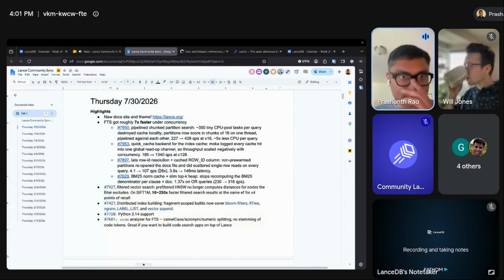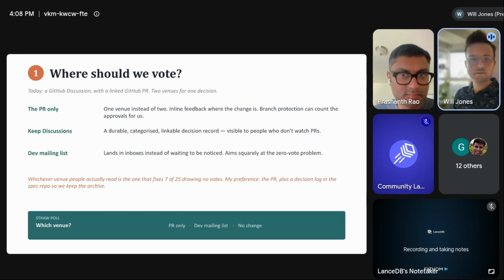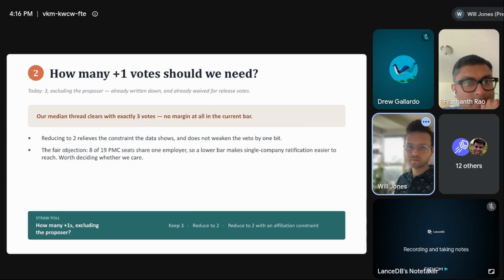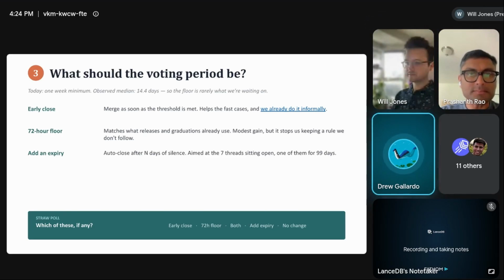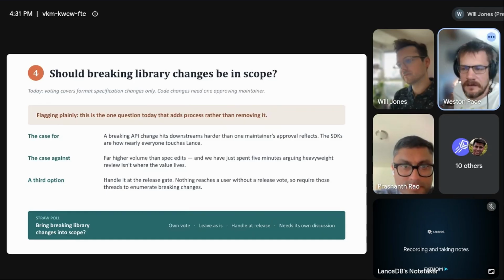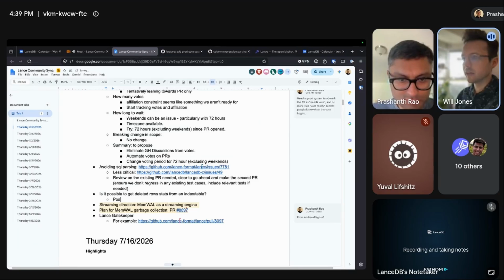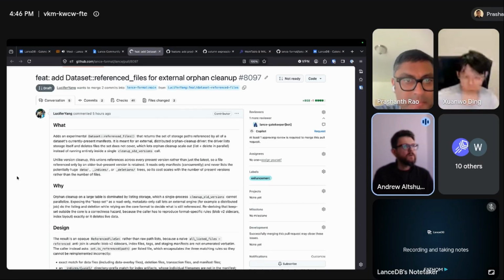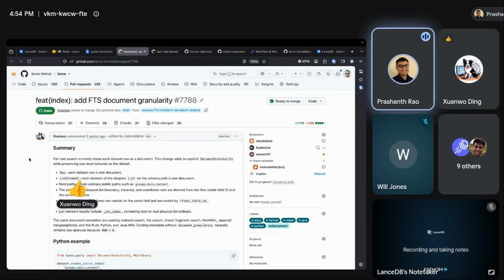Lance Community Sync - Jul 30, 2026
Lance 9.0.0 SDK is out (10.0.0 beta incoming) alongside a 7x FTS performance boost, a lance.org redesign, and Lance Gatekeeper, a new automated PR review bot. The team also proposed moving format-change votes into the PR only and shortening the voting window to 72 hours.

Welcome to the Lance Community Sync! Every sync will cover recent highlights, upcoming releases and features, and design discussions. Anyone is welcome to suggest topics for the design discussions on the meeting notes doc.

Lance, the open lakehouse format for Multimodal AI